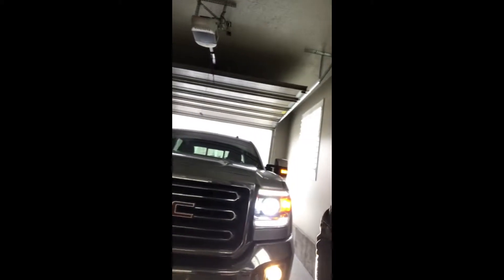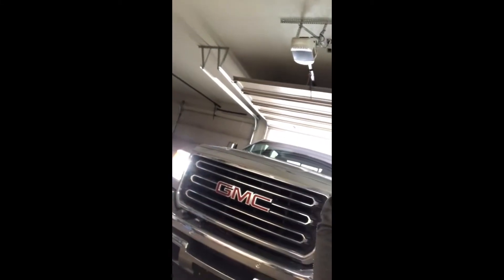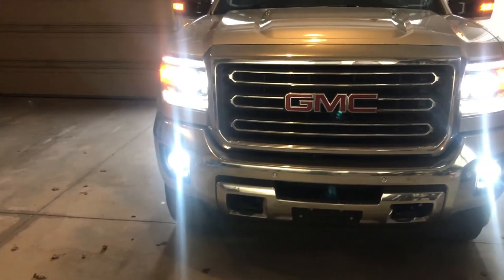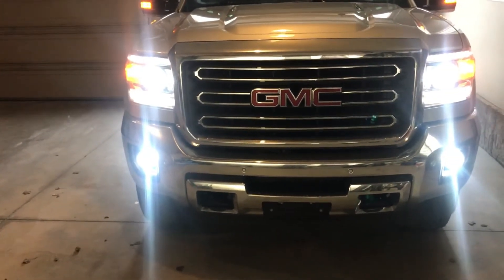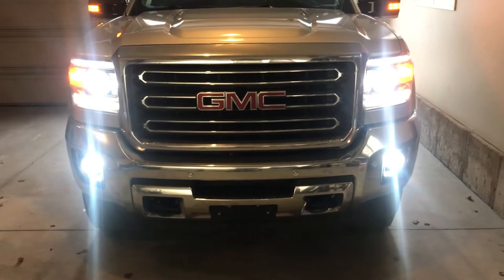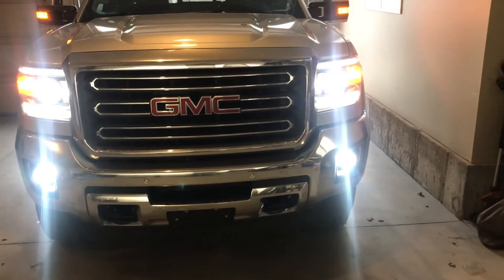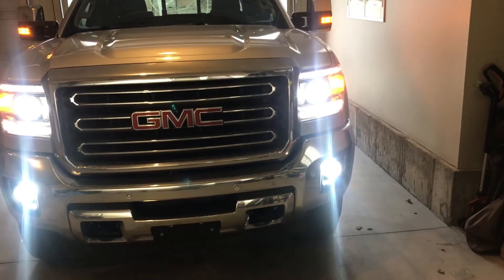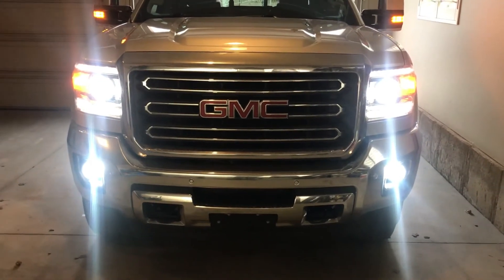Stock fog light bulbs to LED bulbs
2016 GMC Duramax  stock fog light bulbs to LED bulbs.